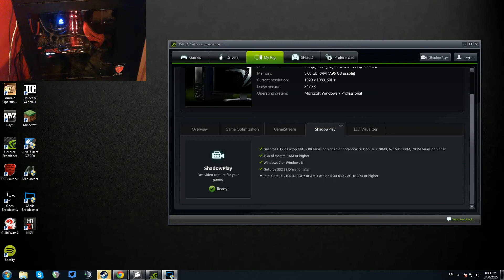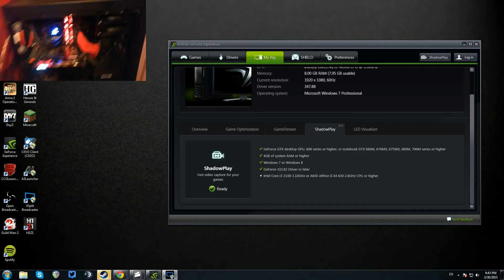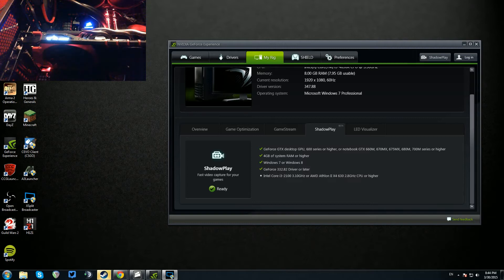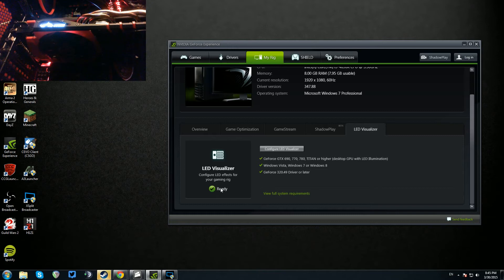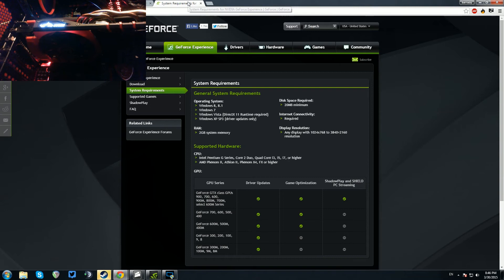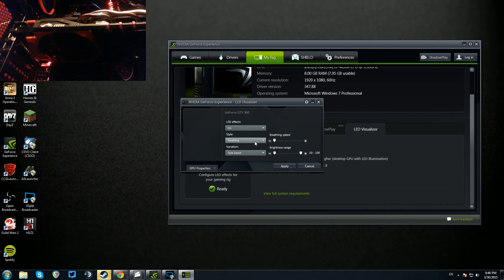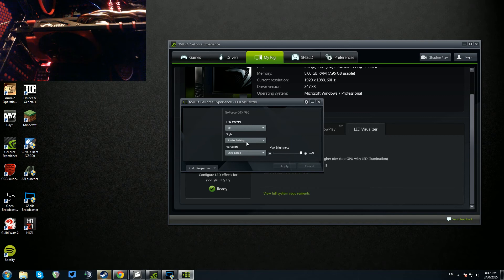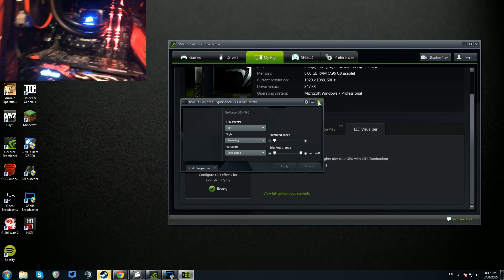NVIDIA GeForce GTX 960 Update - LED Customization